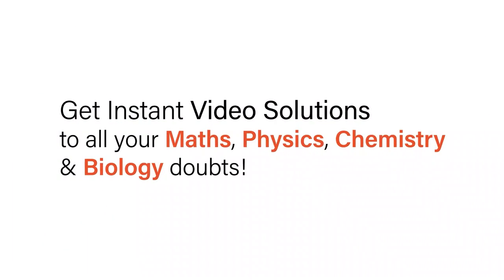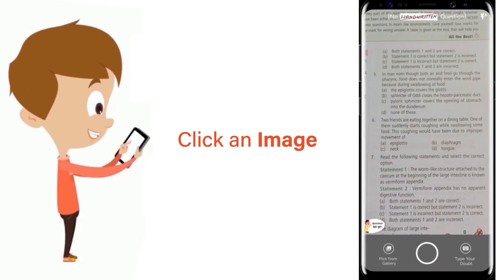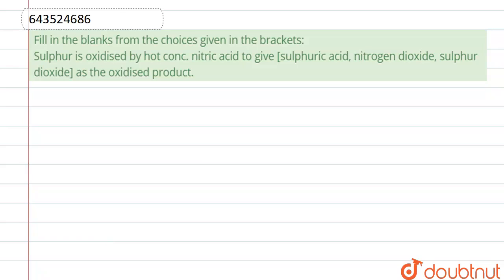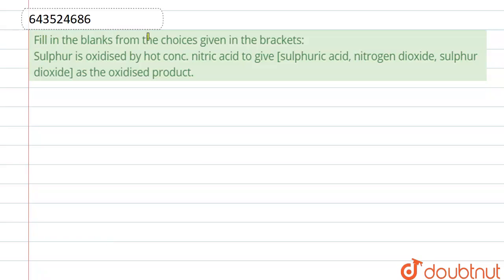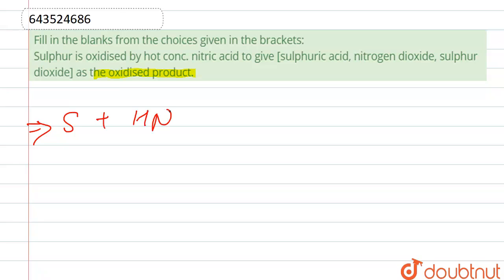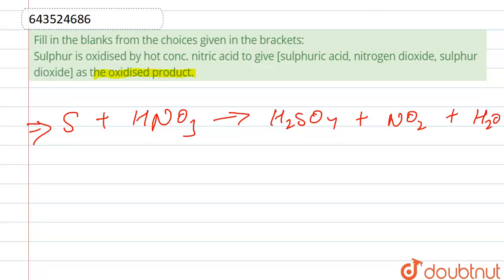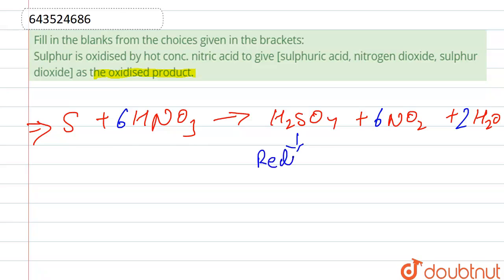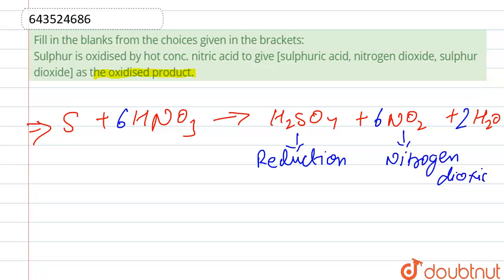Fill in the blanks from the choices given in the brackets: Sulphur is oxidised by hot conc. nitr...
Fill in the blanks from the choices given in the brackets: Sulphur is oxidised by hot conc. nitric acid to give[sulphuric acid, nitrogen dioxide, sulphur dioxide] as the oxidised product.
Class: 10
Subject: CHEMISTRY
Chapter: MODEL PAPER-2
Board:ICSE

👉 Have Any Query? Ask Us.